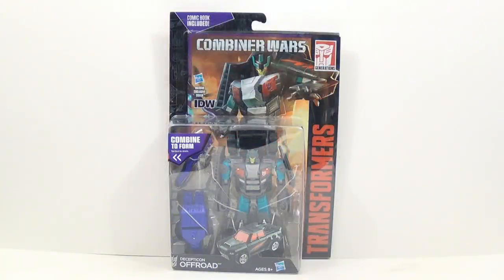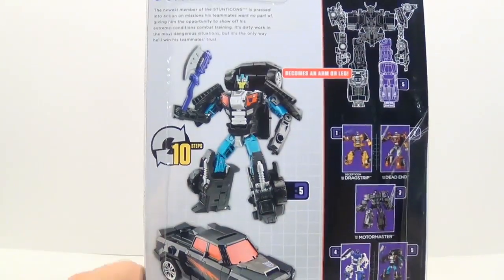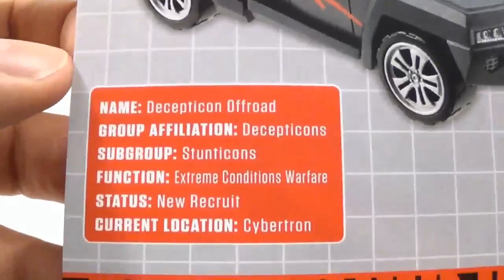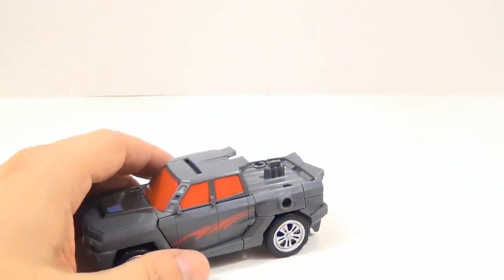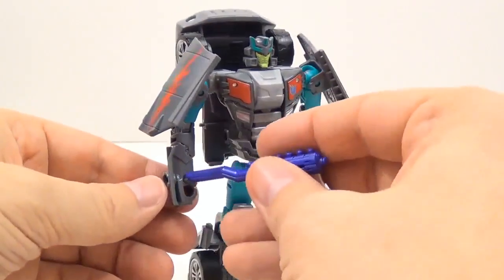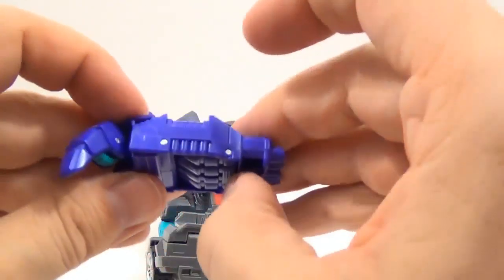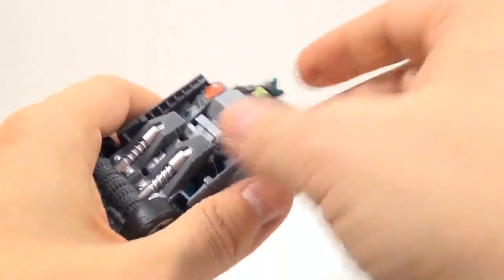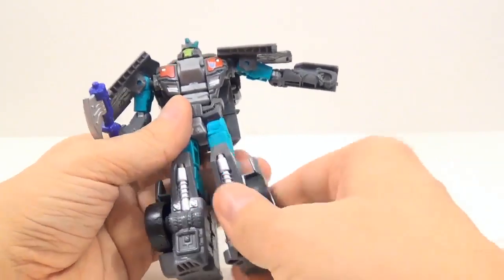Transformers Combiner Wars Deluxe Offroad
Transformers Combiner Wars Offroad